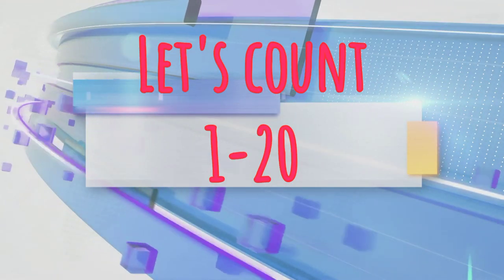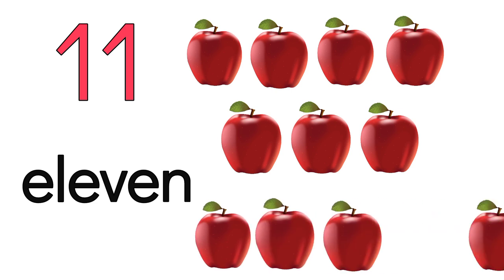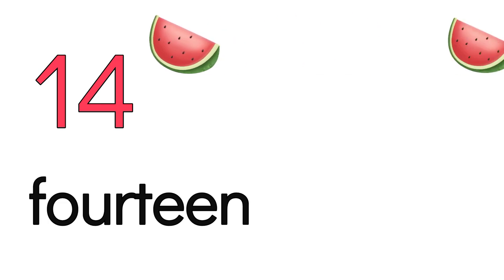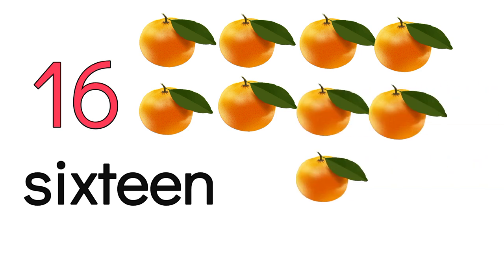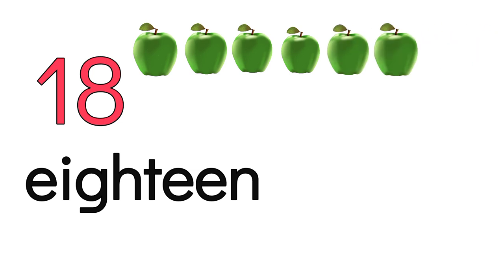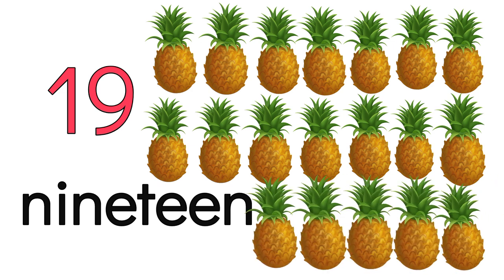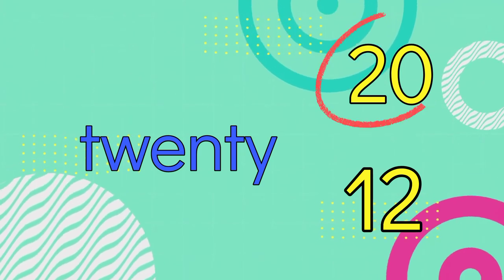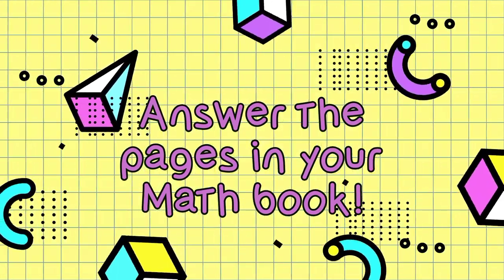Number Words and Numerals 11 to 20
Kindergarten Math Lesson
Counting sets with 11-20 objects